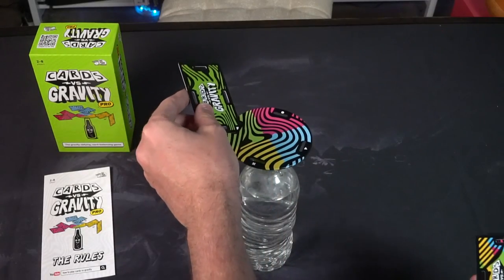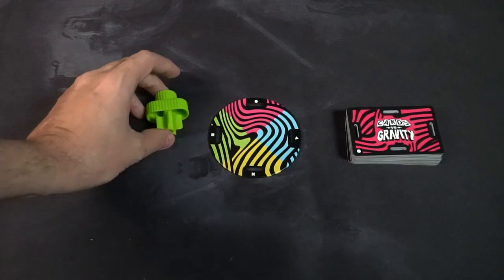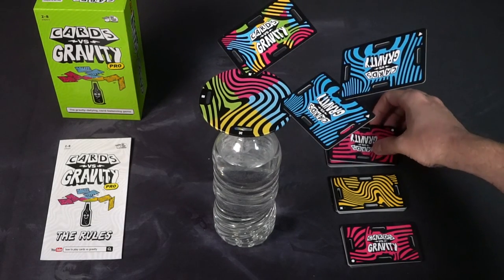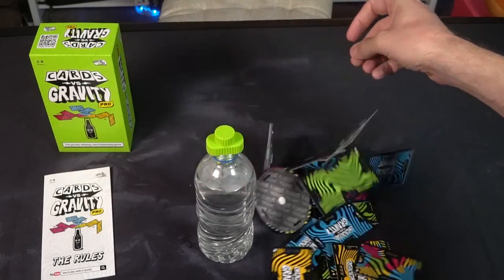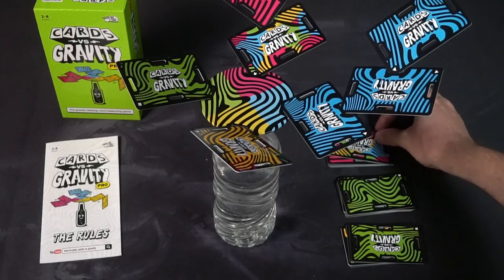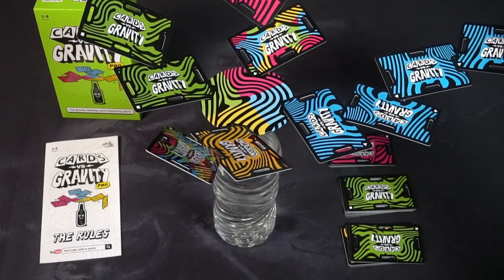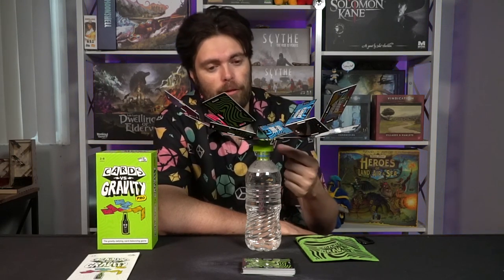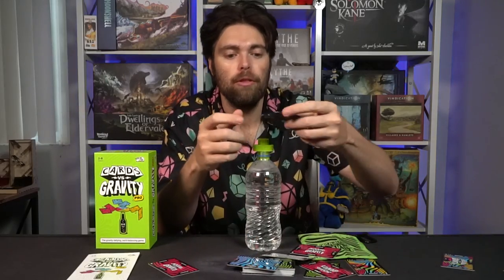Cards Vs Gravity Pro Party Game Review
Cards Vs. Gravity Pro Review by Unfiltered Gamer